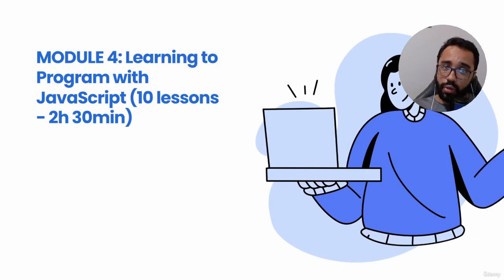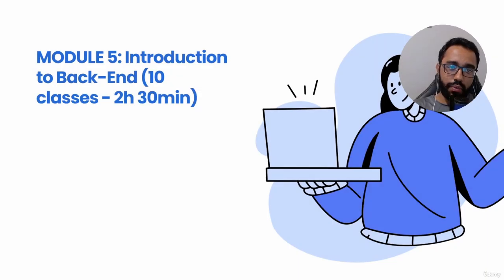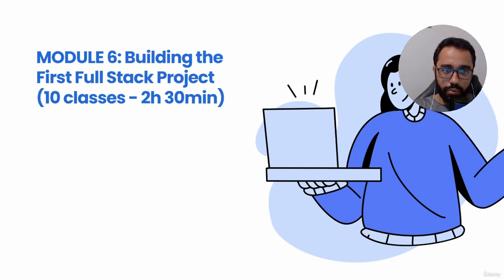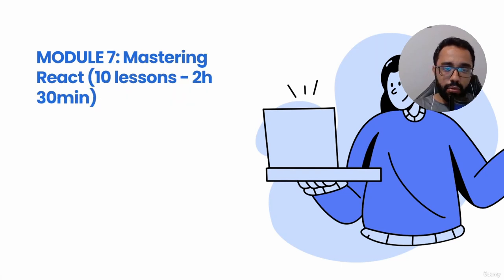LA:1 – Welcome and Course Objective | Full Stack Web Development Course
Welcome to the first lesson of our Full Stack Web Development – Zero to Job-Ready course.

In this video, your instructor Lucas introduces the course structure, learning path, and how this program will guide you from complete beginner to your first job in web development.

You’ll get a clear overview of how the course works, what tools and technologies you’ll learn, and how each module is designed to build your skills step by step — from understanding what web development is, to building real full stack applications and preparing for the job market.

📚 What this course covers:

This program is divided into 9 carefully designed modules, including:

Quick start in web development (VS Code, terminal, Node.js, IDEs, basic tools)

Web fundamentals & how the internet works

Your first practical web project

JavaScript programming fundamentals

Backend development with Node.js & SQL databases

Building full stack applications

Frontend development with React

Real-world projects & practical development

Portfolio creation & deployment

Preparing for freelancing, SaaS ideas, and job applications

🎯 Course objective:

By the end of this course, you will be able to:

Build complete full stack web applications

Use professional developer tools and workflows

Create and host your own projects

Build a portfolio on GitHub

Apply for junior developer roles or start freelancing

Understand the real web development job market

This lesson marks the beginning of your journey into modern web development. If you are new to programming, don’t worry — the course starts from the basics and gradually moves to advanced topics with hands-on projects.

👉 Continue to the next lesson to begin your quick start into web development.

javascript tutorial
react tutorial
node js tutorial
backend development
frontend development
coding course
web development from scratch
software engineering
developer career
freelancing web developer
build web apps